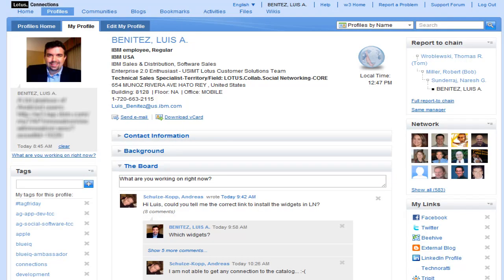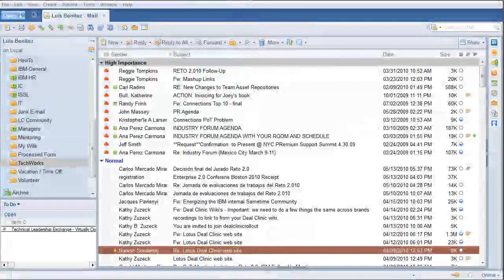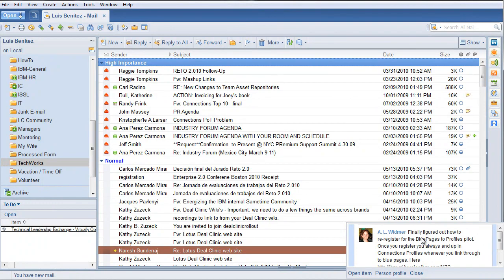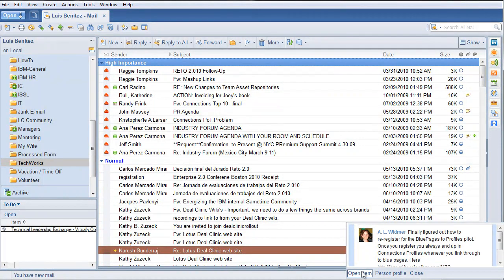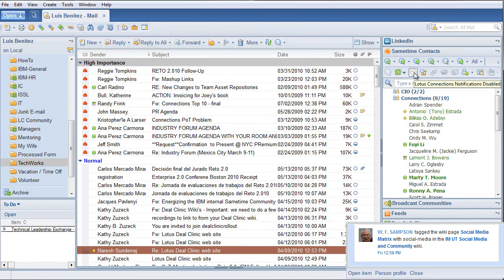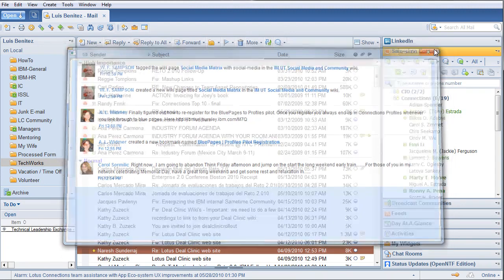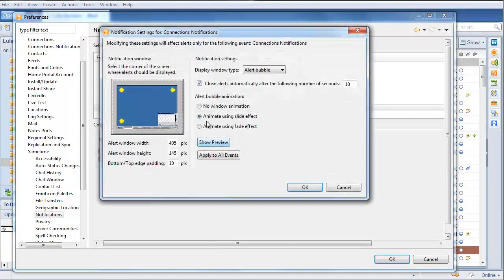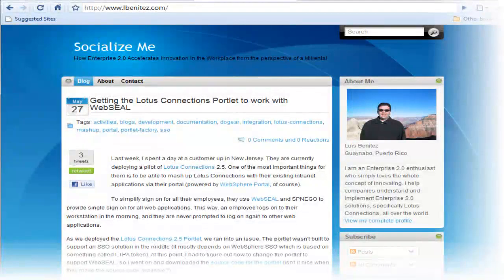IBM Connections Notifications in Lotus Notes/Sametime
This is a demo of the IBM Connections Notifications Plug-In for Lotus Notes and/or IBM Sametime.  It shows all the capabilities and preferences for the plugin.